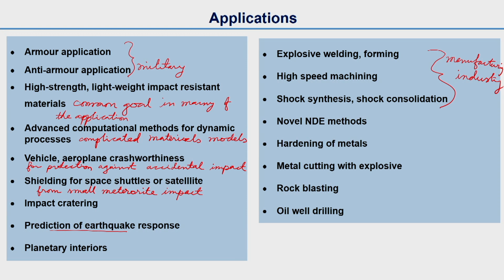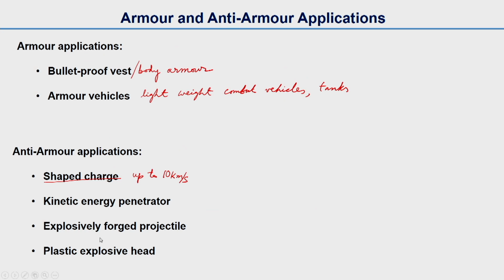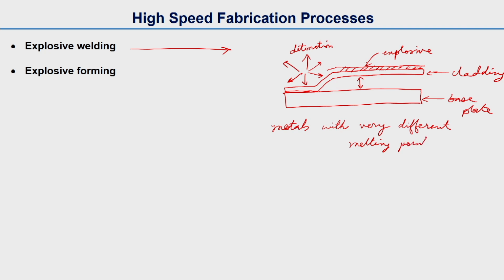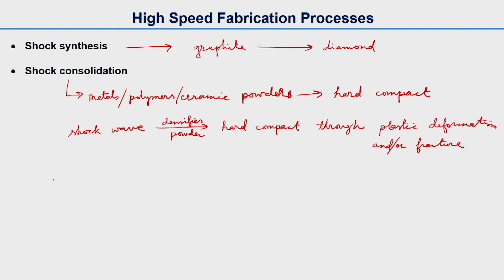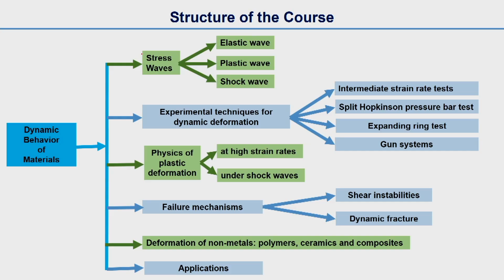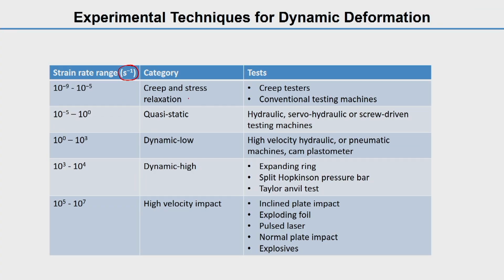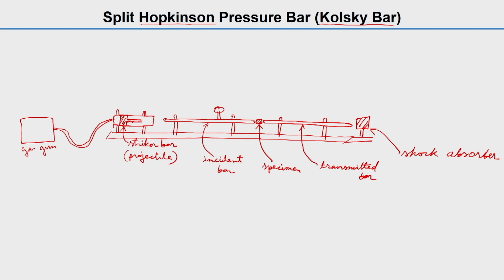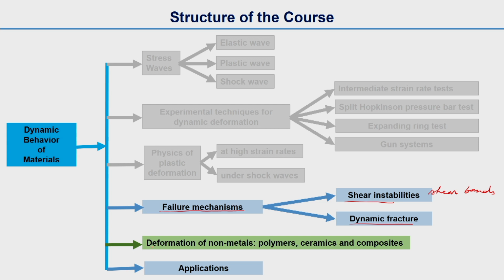Lec 2: Introduction to Dynamic Behaviour of Materials - II